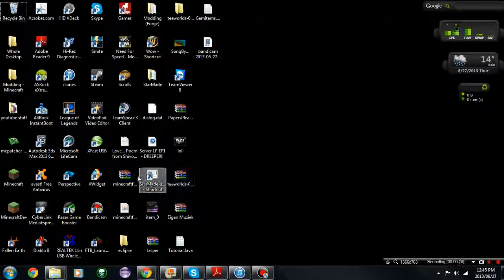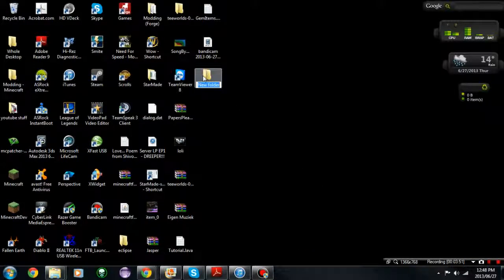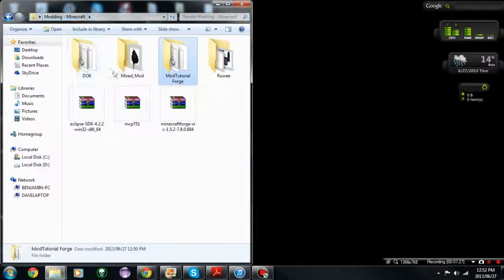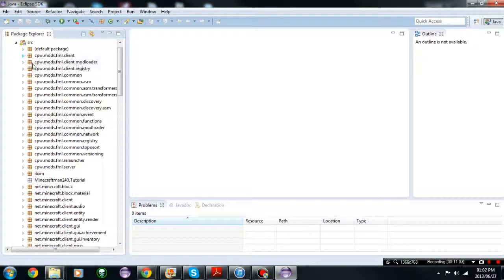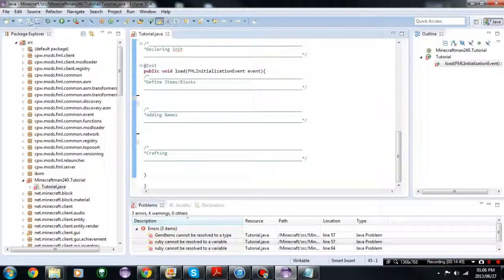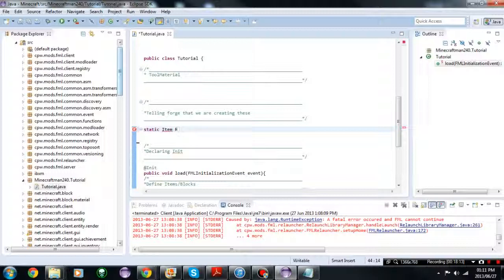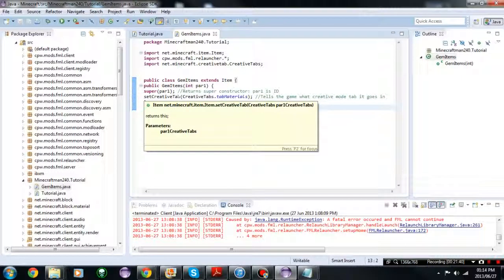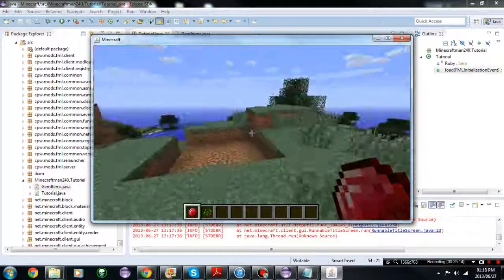Minecraft Forge Mod Tutorial Ep1 Java and first Item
Hey guys minecraftman240 here and i am here to show you how to make a Minecraft Forge Mod
The Tutorial.Java code:
package Minecraftman240.Tutorial; //Package directory

import net.minecraft.block.Block;
import net.minecraft.item.EnumToolMaterial;
import net.minecraft.item.Item;
import net.minecraft.item.ItemFood;
import net.minecraft.item.ItemStack;
import net.minecraftforge.common.EnumHelper;
import cpw.mods.fml.common.Mod;
import cpw.mods.fml.common.Mod.Init;
import cpw.mods.fml.common.event.FMLInitializationEvent;
import cpw.mods.fml.common.network.NetworkMod;
import cpw.mods.fml.common.registry.GameRegistry;
import cpw.mods.fml.common.registry.LanguageRegistry;

@Mod(modid="TutorialMod",name="Tutorial Mod",version="v1")
@NetworkMod(clientSideRequired=true,serverSideRequired=false)

public class TutorialMod {

*Telling forge that we are creating these

The GemItems.Java code:
package Minecraftman240.Tutorial;

import net.minecraft.item.Item;
import cpw.mods.fml.relauncher.*;
import net.minecraft.creativetab.CreativeTabs;

public class GemItems extends Item {
public GemItems(int par1) {
super(par1); //Returns super constructor: par1 is ID
setCreativeTab(CreativeTabs.tabMaterials); //Tells the game what creative mode tab it goes in